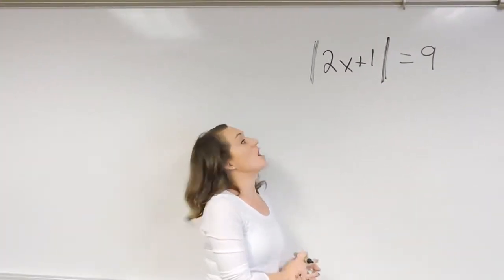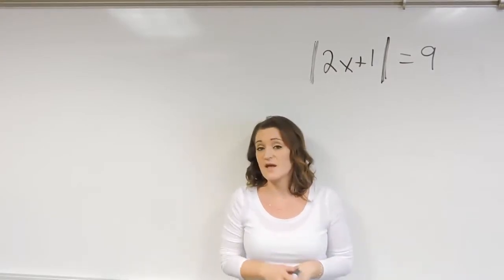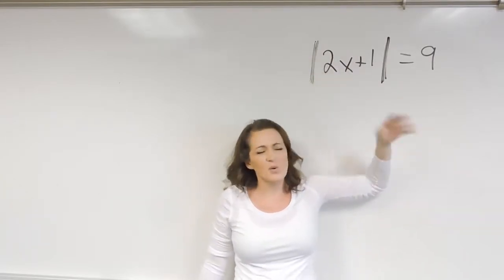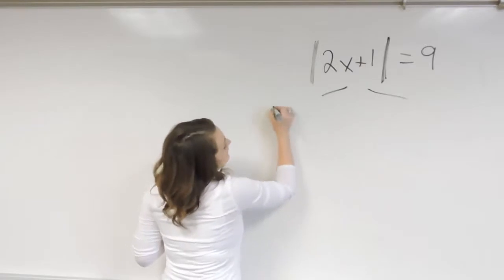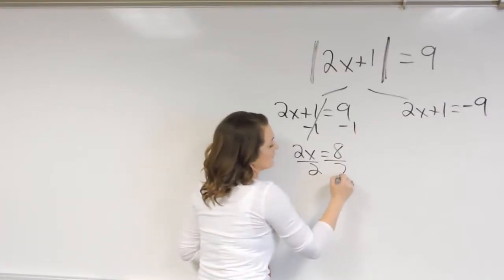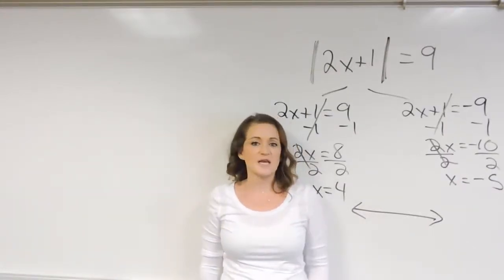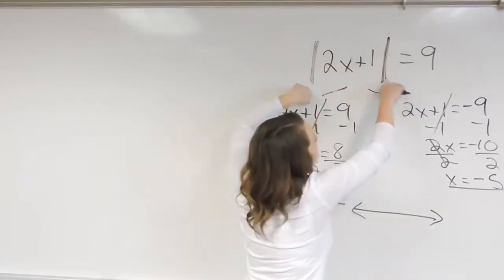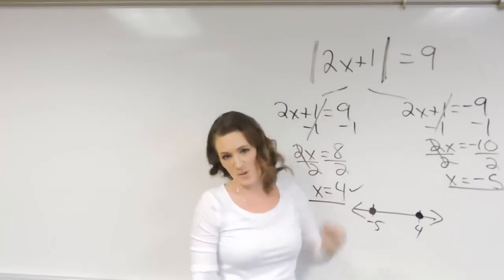Solve Absolute Value Equation in the form |ax +b|=c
This video covers one example on how to solve an absolute value equation.